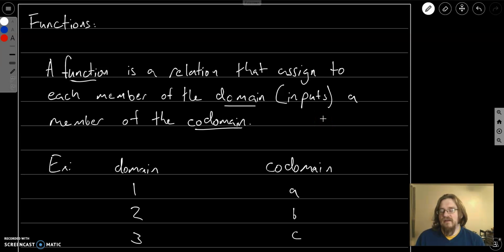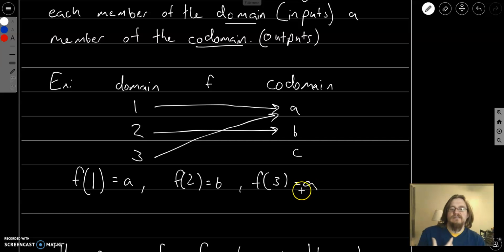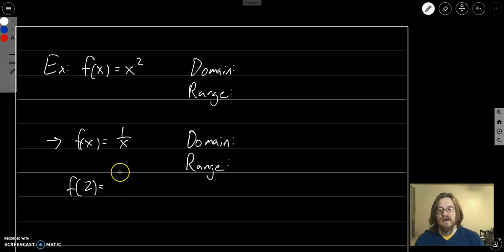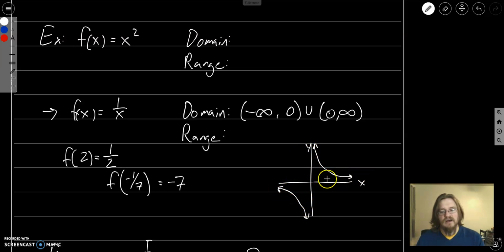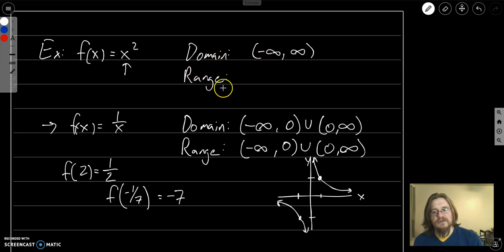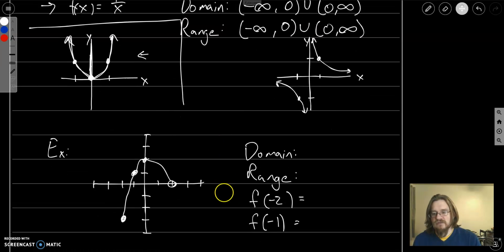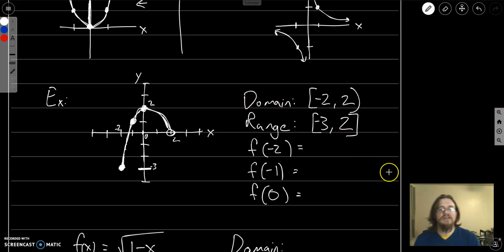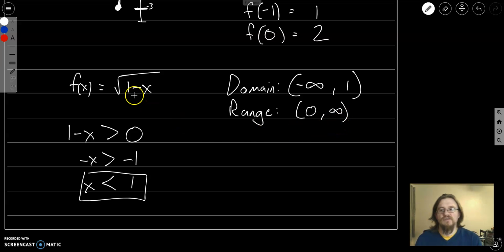M162 Functions Part I (Domain and Range)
This video covers the part of the material in Homework 1: Functions.  Topics include: functions, domain and range, and intervals.